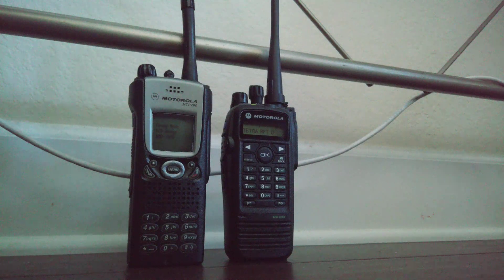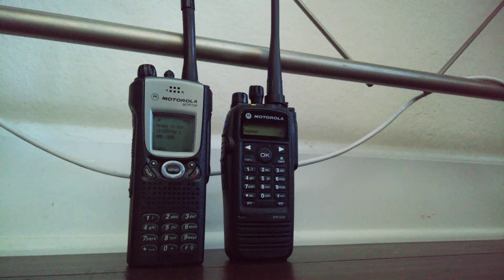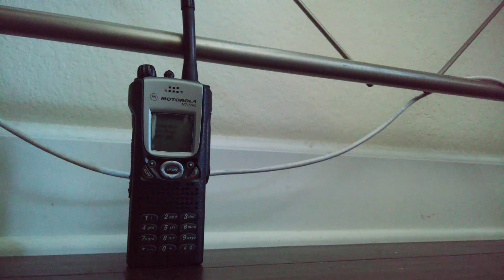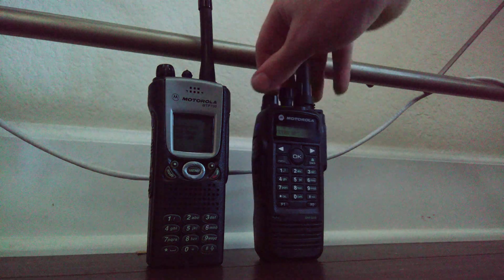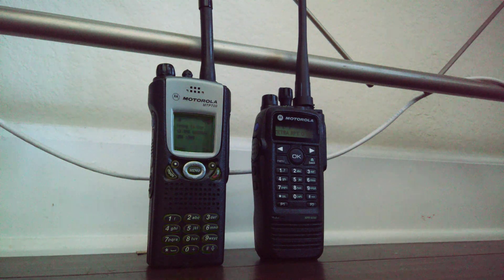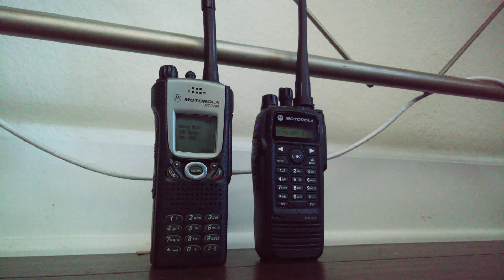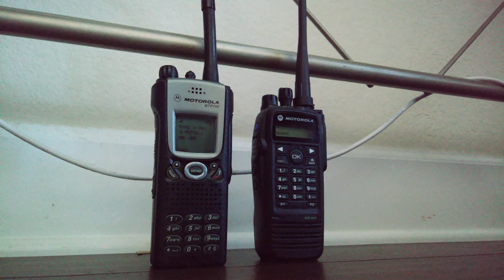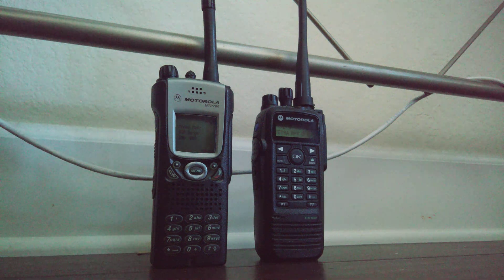TETRAlink Audio Comparison.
The TETRA DMO to DMR gateway is used in the first part.
DMR Handheld - XPR6550
DMO Handheld - MTP700

Discord.gg/Xy3NN883PZ